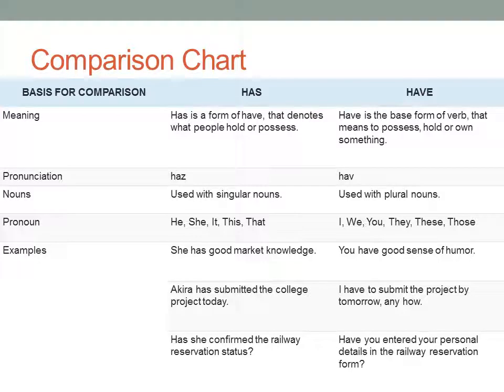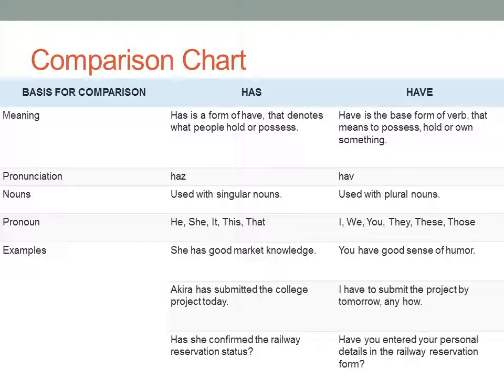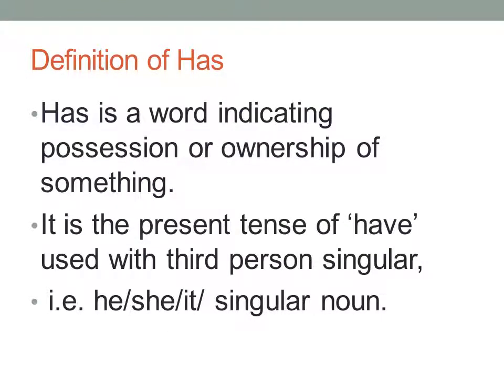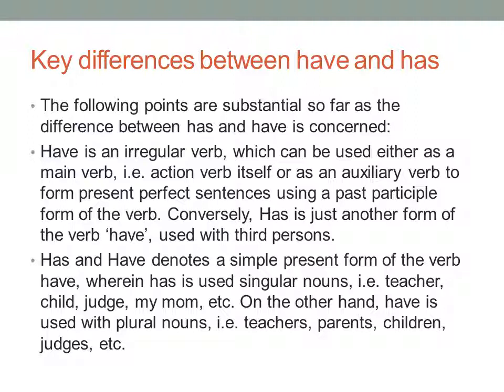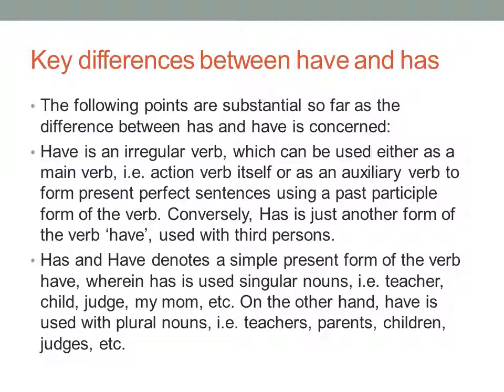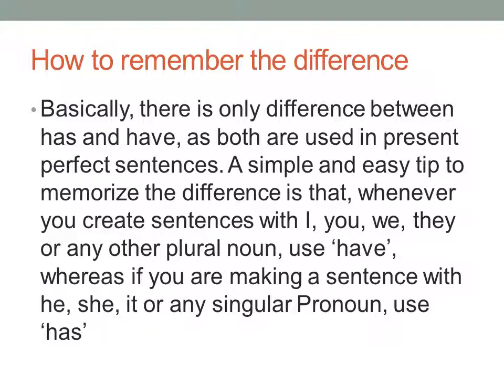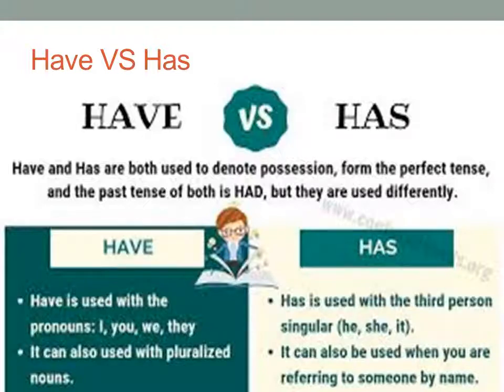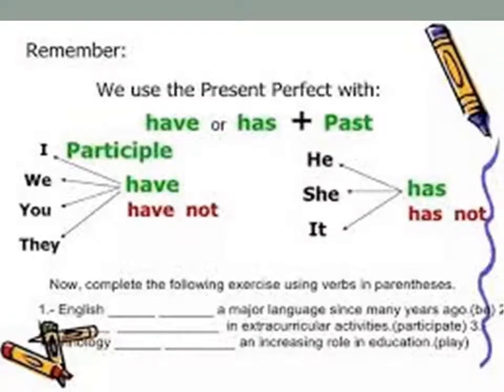Topic:Has,Have Class:Il Subject: English